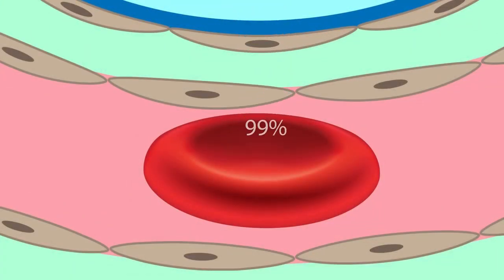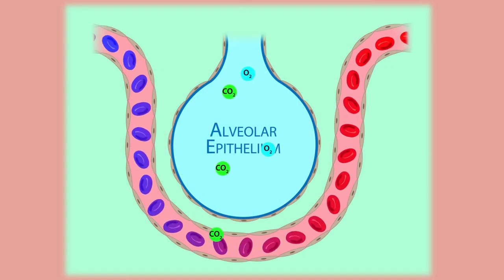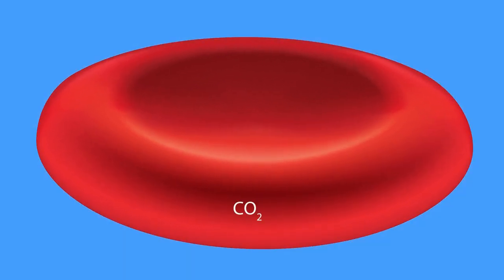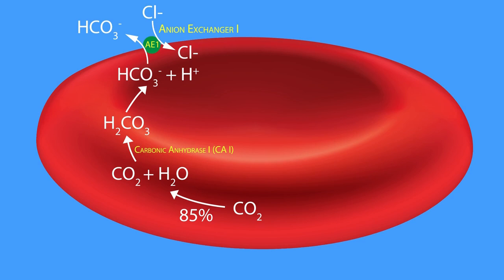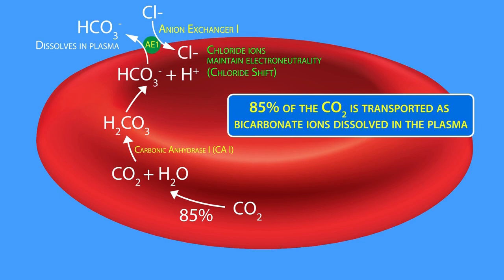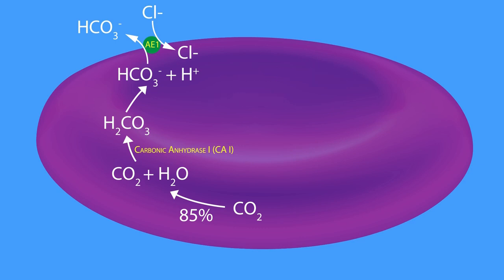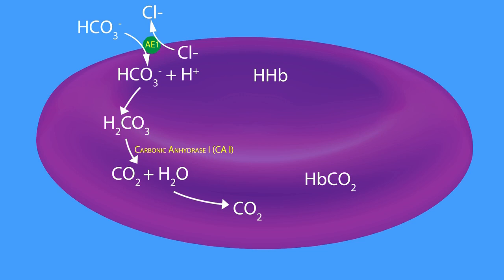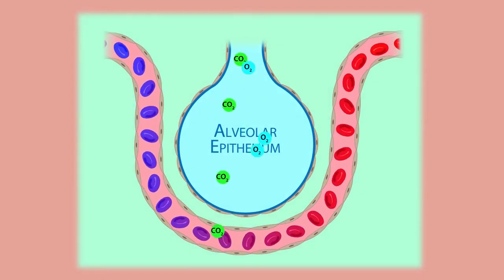gazların taşınması net